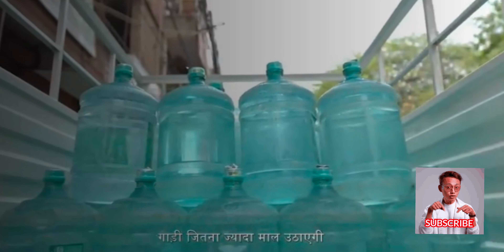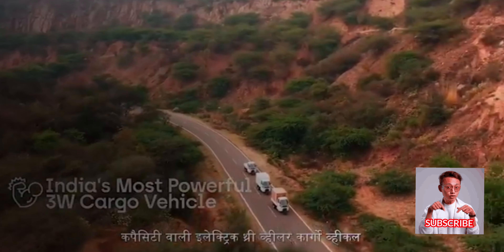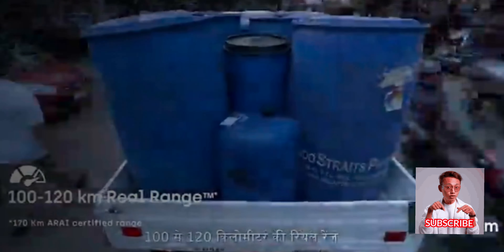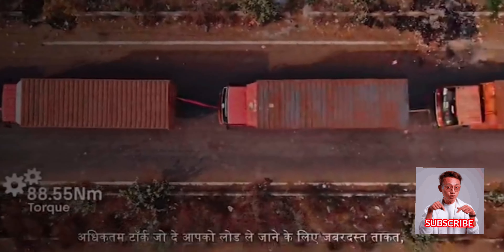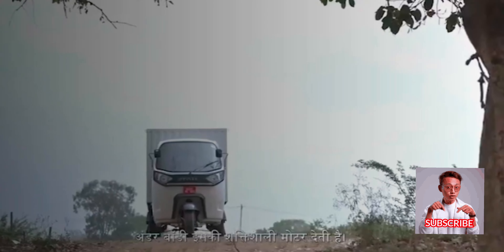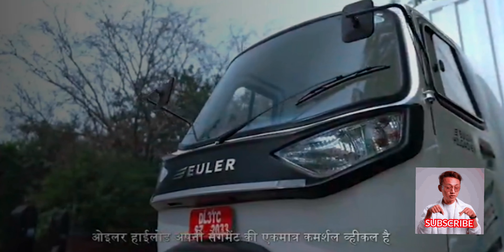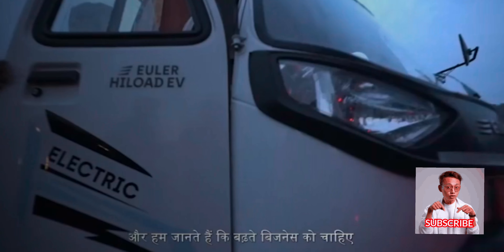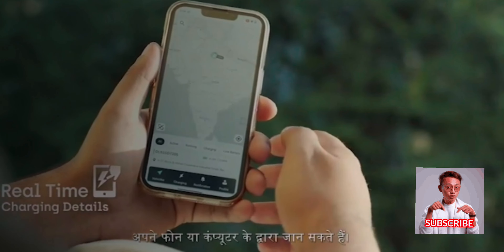Euler Motors | the HiLoad EV Cargo Vehicle | most powerful electric commercial vehicle.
Euler Motors | Electric Commercial Vehicle Manufacturers in India ...

Experience the HiLoad EV Cargo Vehicle, most powerful electric commercial vehicle.

ऑयलर हाईलोड EV - भारत का सबसे शक्तिशाली इलेक्ट्रिक कार्गो थ्री व्हीलर आपको देता है:

उद्योग में सर्वाधिक 688 किग्रा पेलोड क्षमता

उद्योग में सर्वाधिक 170 किमी* रेंज

30% चौड़े टायर

DVPVKerb Weight656 Kgs618 KgsOverall Width1460 mm1460 mmOverall Height2100 mm1800 mmOverall Length3400 mm3400 mmGross Vehicle Weight1413 Kg1413 KgContainer Dimension (lxbxh) ft6.1 x 4.8 x 4.4 | 130 cuft6.1 x 4.8 x

DVPVTypeAC Induction motorAC Induction motorPower (peak)10.96 kW10.96 kWTransmissionAutomaticAutomaticTorque (peak)88.55 Nm88.55 Nm

Real Range*110-130 km110-130 kmCharging TimeAC charging : 3.5 - 4 hoursAC charging : 3.5 - 4 hoursMaximum Speed45 km/hr45 km/hrCertified Range170 km*170 km*On-board ChargerPlug and play charging gun. No extra hassle or componentsPlug and play charging gun. No extra hassle or componentsCertified Payload688 Kg727 kgDC Fast Charging Feature#50 km in 15 minutes50 km in 15 minutes